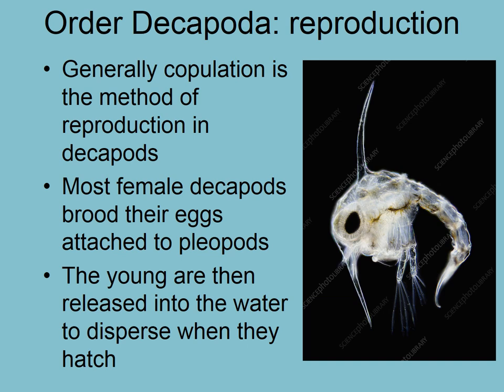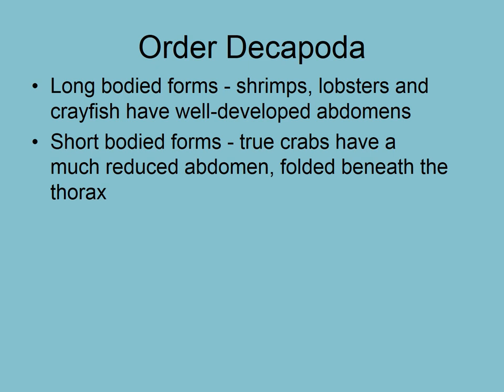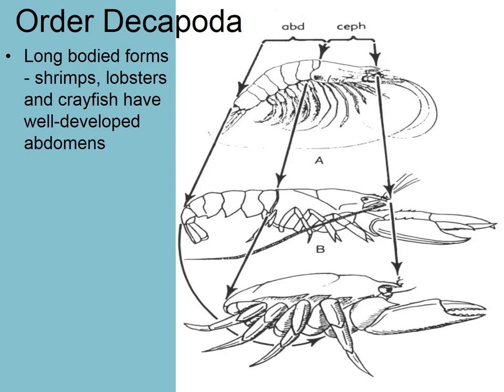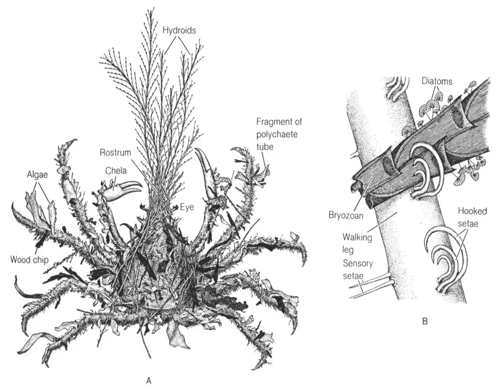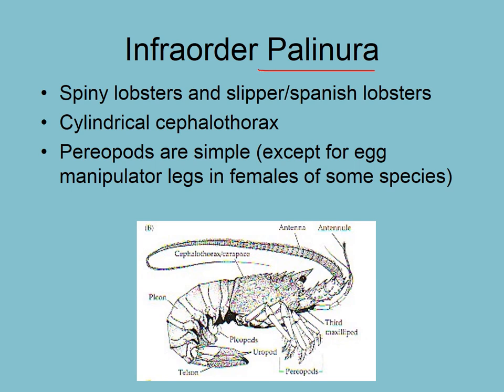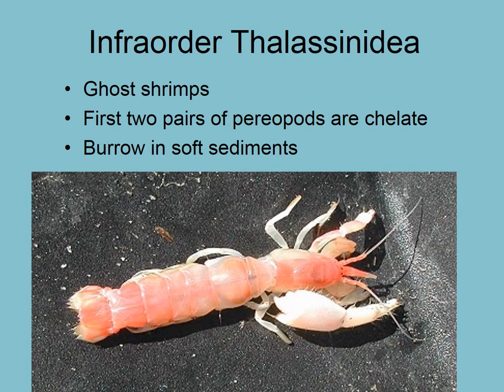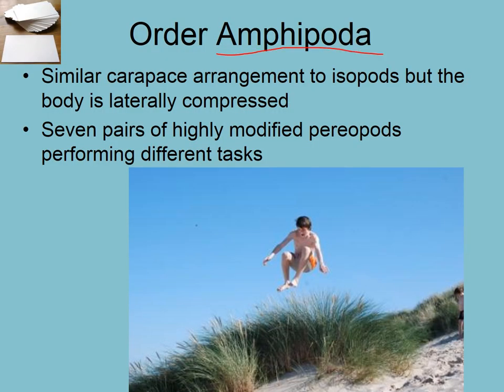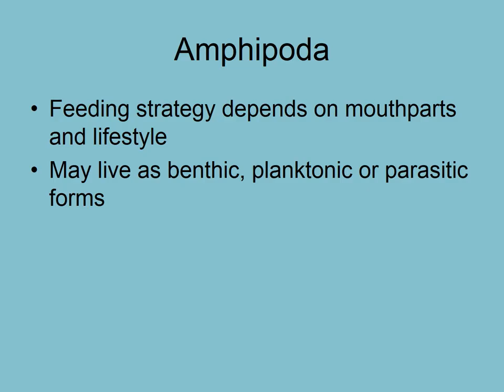Arthropods video 18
The third video on phylum Arthropoda, and the 18th for the Marine Invertebrate Biology course